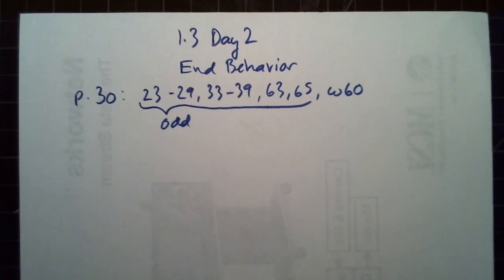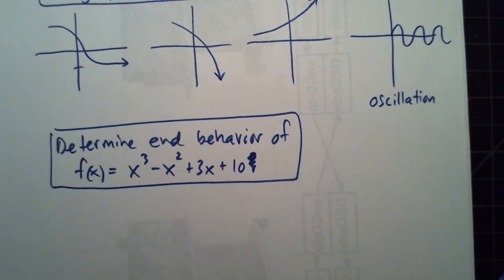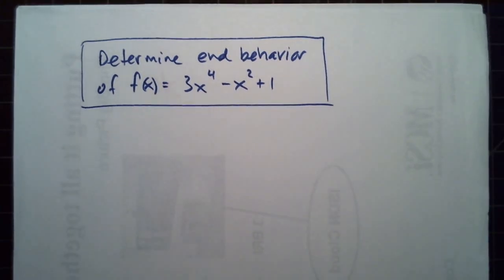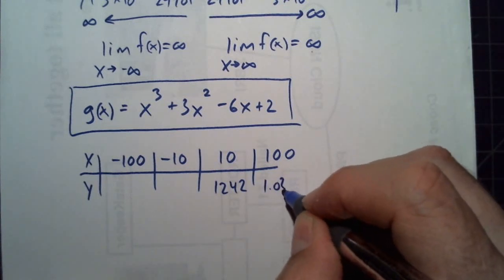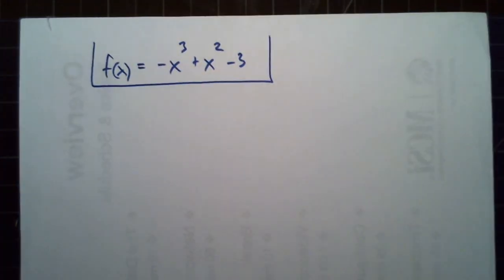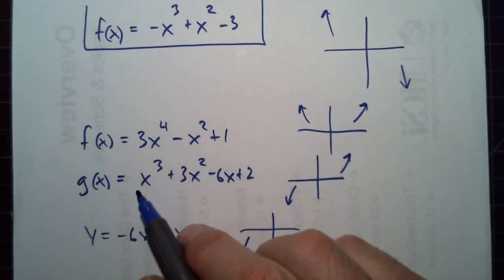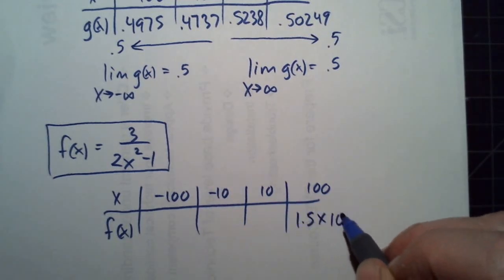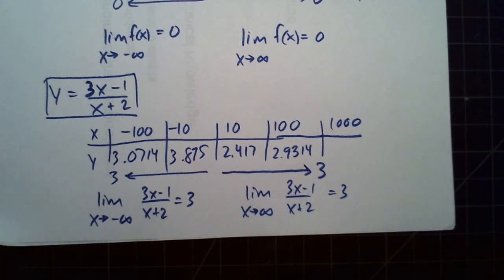Jordan Precalculus 1.3 day 2:End behavior and limits